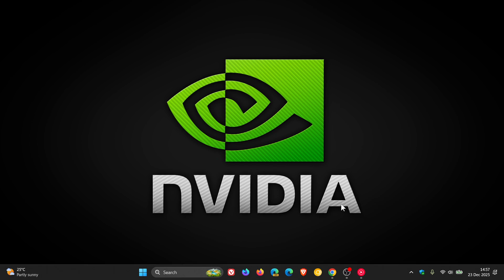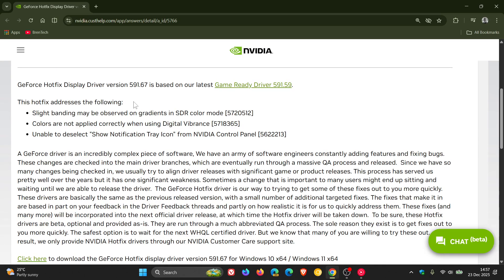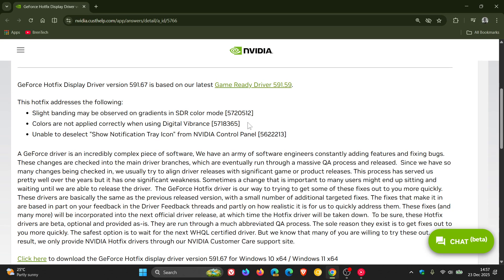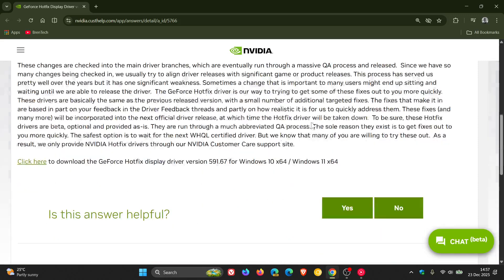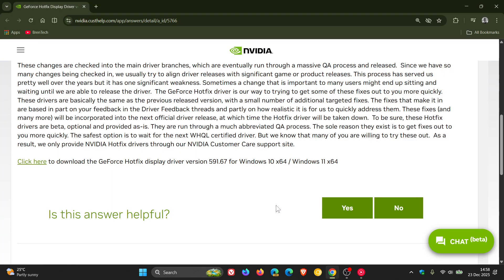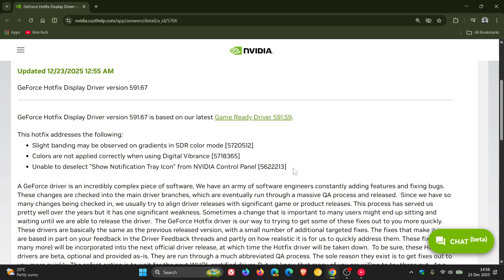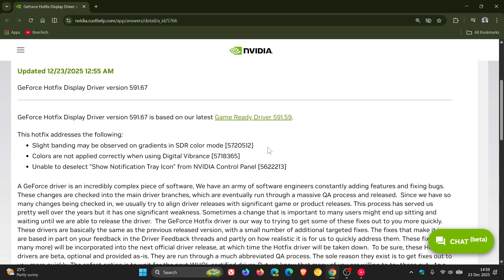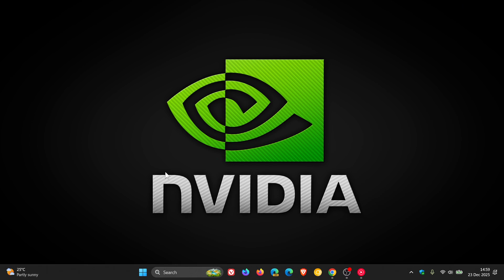NVIDIA Hotfix Driver 591.67 Fixes Color & Control Panel Issues!